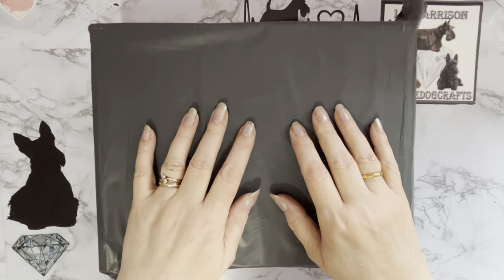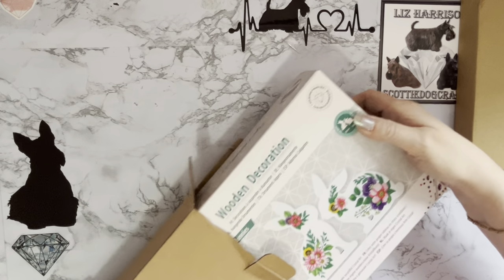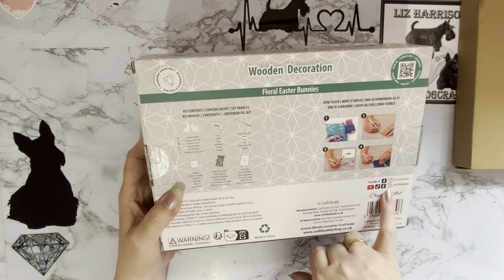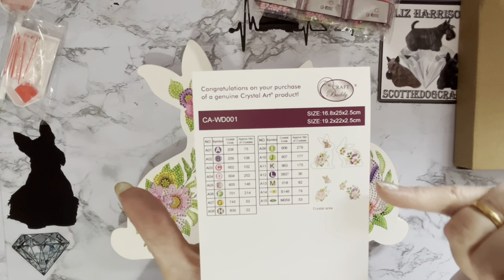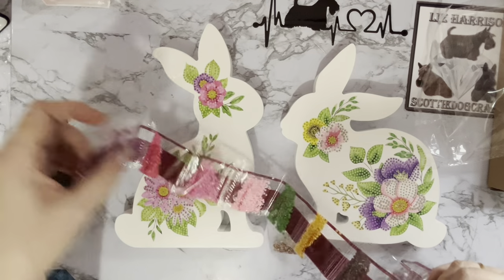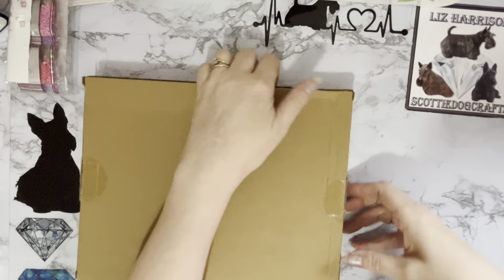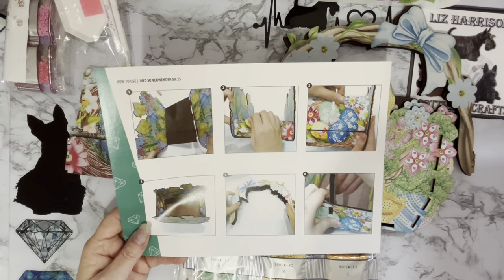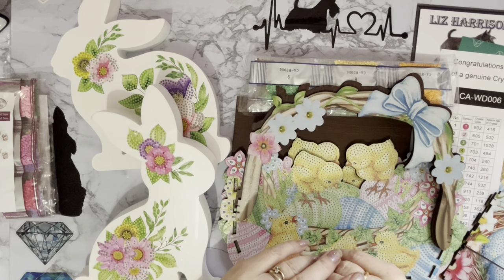Diamond painting | UNBOXING | Craft Buddy | Cute New Style Rabbits | Easter Basket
Hi, thanks for stopping by. Today’s video is an overview of some of Diamond Painting related products from Craft Buddy Crystal Art

Crystal Art MDF Spring Chicks Basket Kit ITEM CODE: 468191

Crystal Art Home Décor Easter Rabbits ITEM CODE: 537567